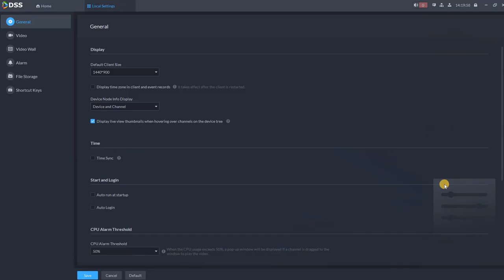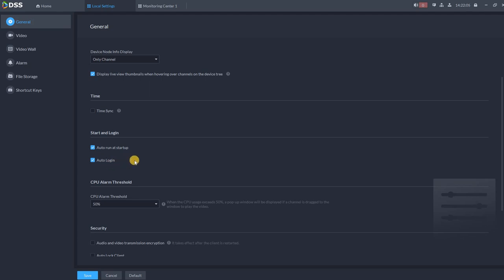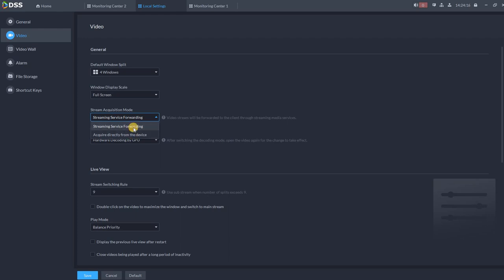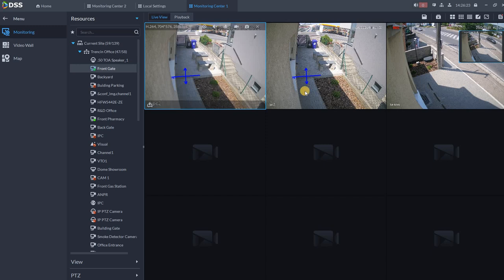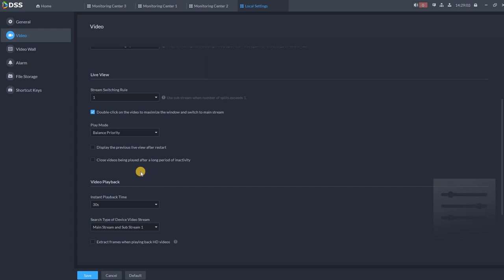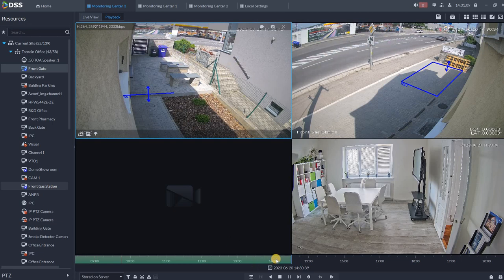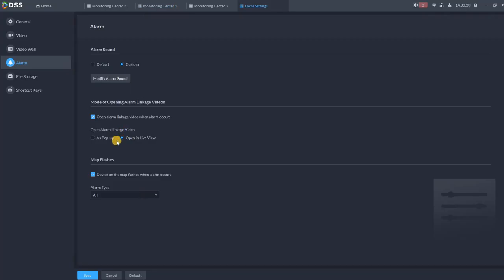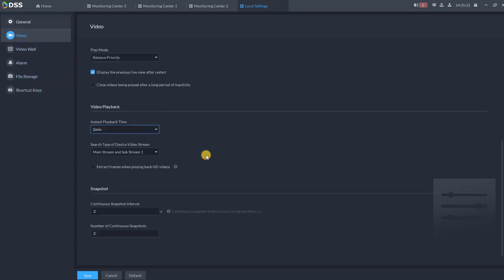DSS V8 - How to set up DSS 8.2 client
Each user is different and has different needs. In DSS you can set up each client in different way based on the situation or based on user preferences.